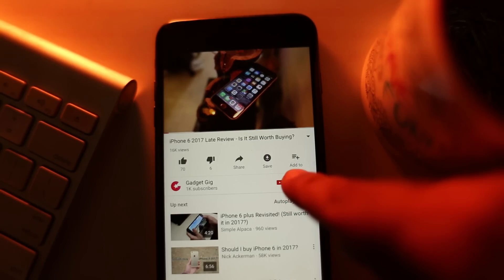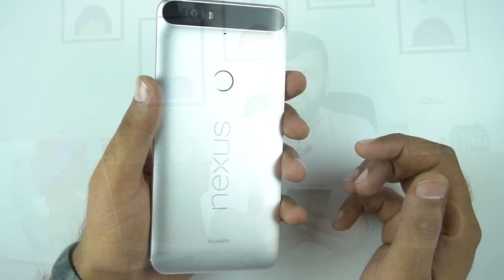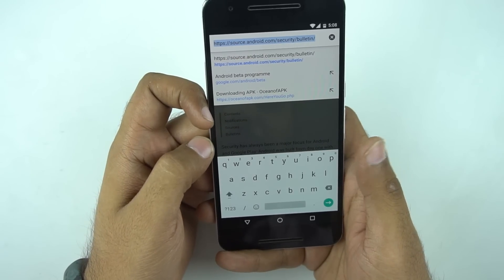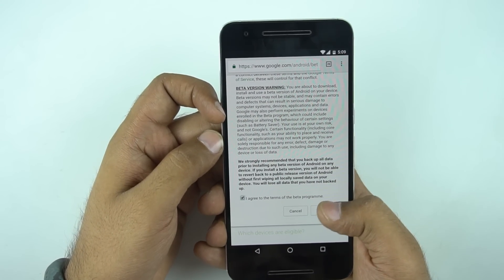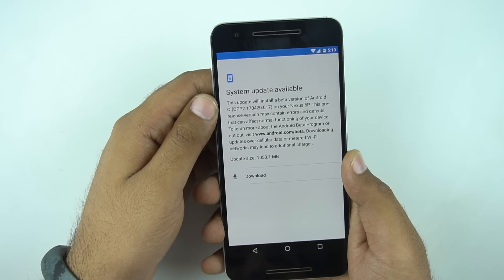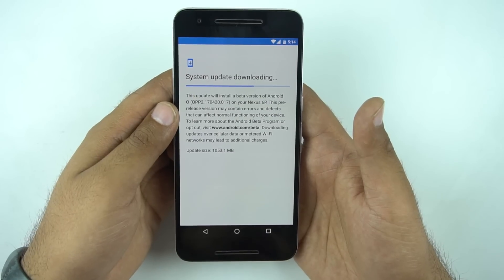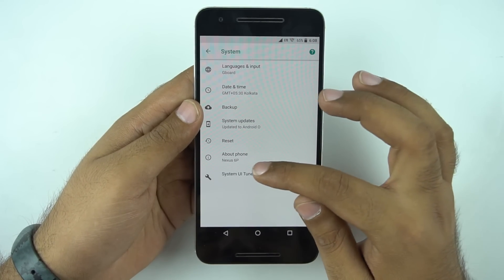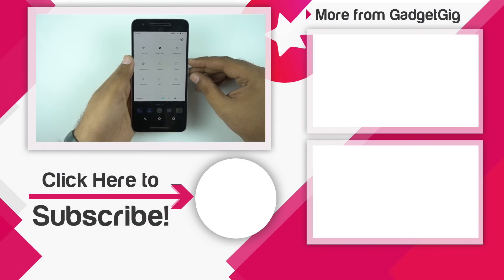How to Install Android O Beta? First Impression & Installation Guide (Android 8)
Google announced Android O Beta program at Google I/O 2017.  And its only available for Nexus and Pixel devices right now.

In this video we will show you how you can install Android O in just few clicks.

To Enrol your Nexus and Pixel device you need to go

Caution :- You can also unenroll your device and go back to the previous stable build but this will remove your all data. This is just a simple method of installing Android O.  I would not recommend installing  a beta version on your primary phone as its in very early stage and will have some bugs and crashes.

If you have any questions or queries drop them in comments section below.